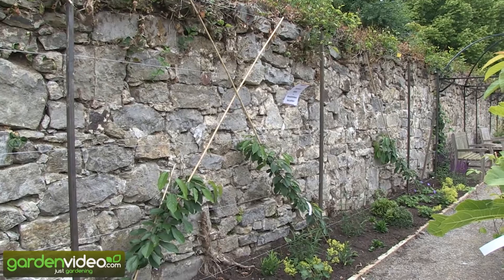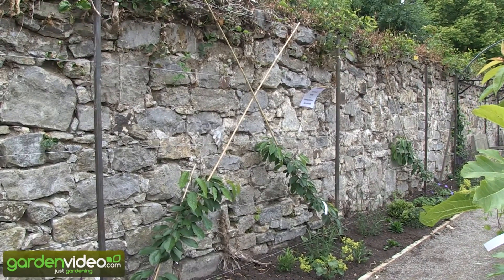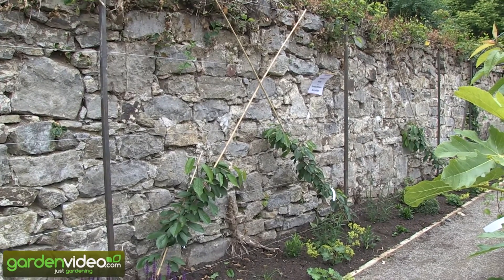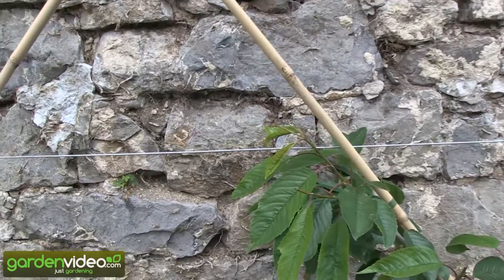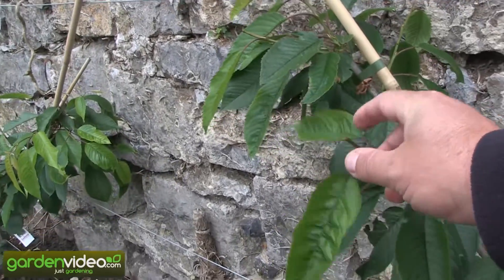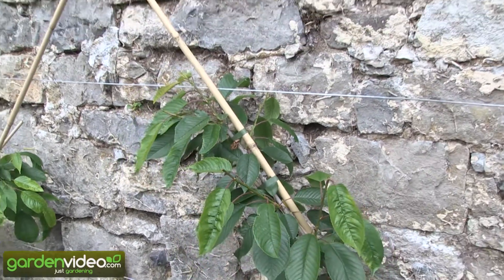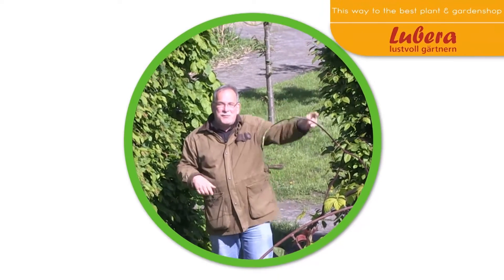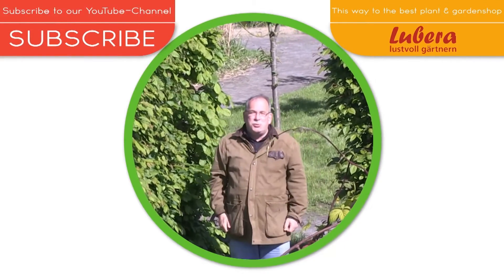Cordon Training of Fruit Trees - Diagonal Cherry Trees